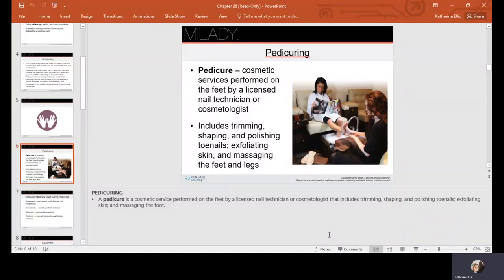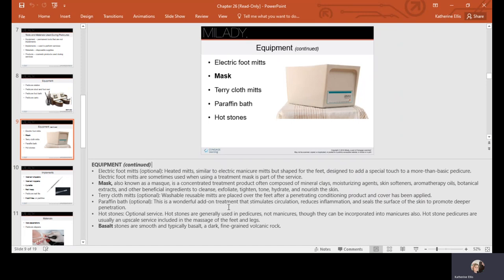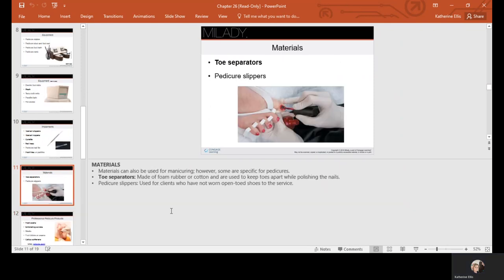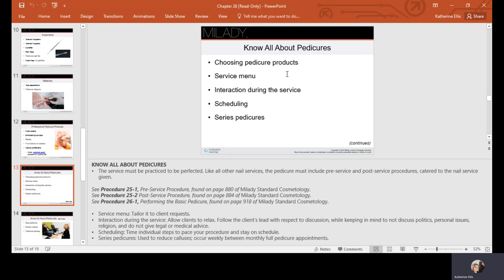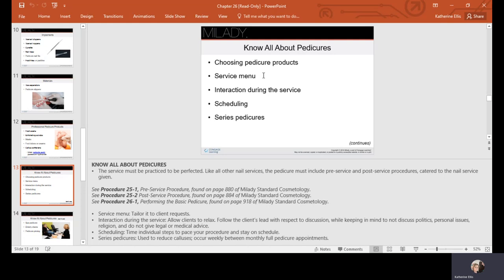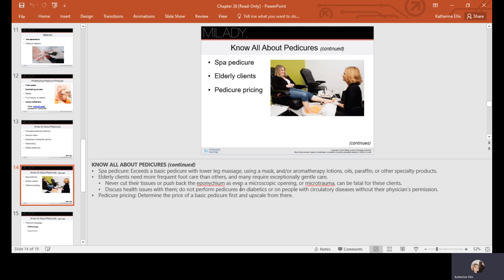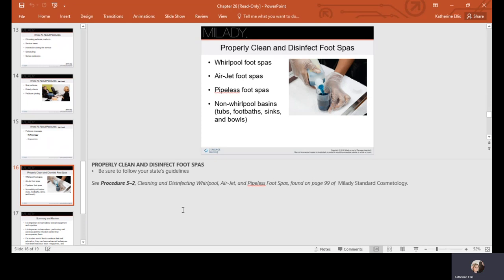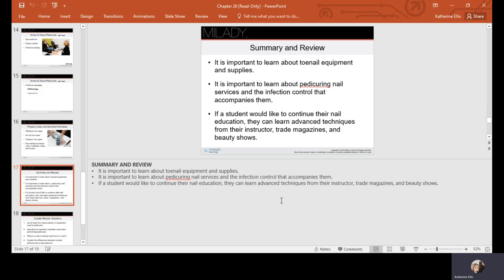Slides and Lecture Pedicures